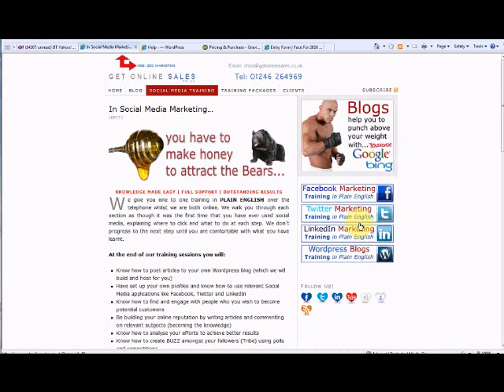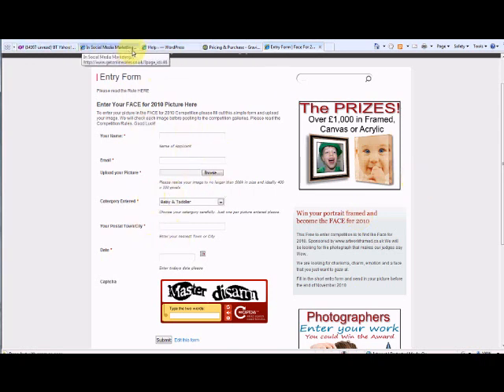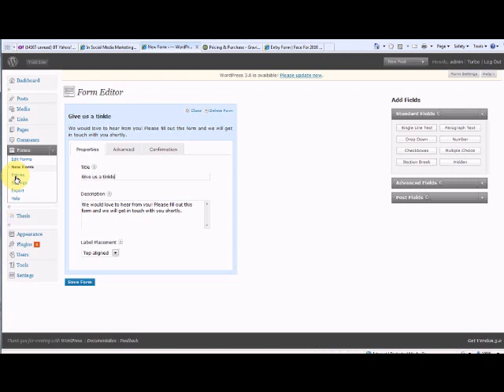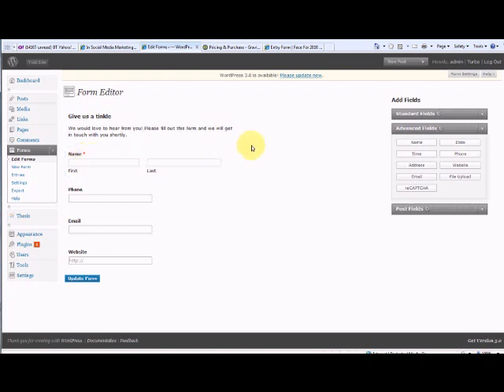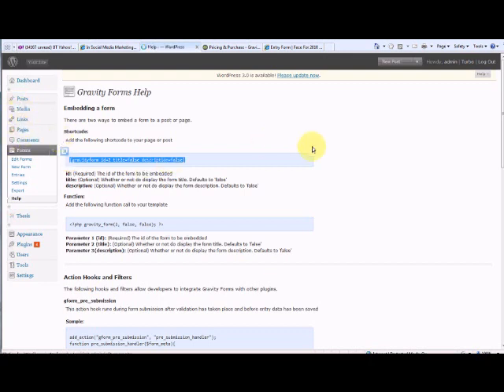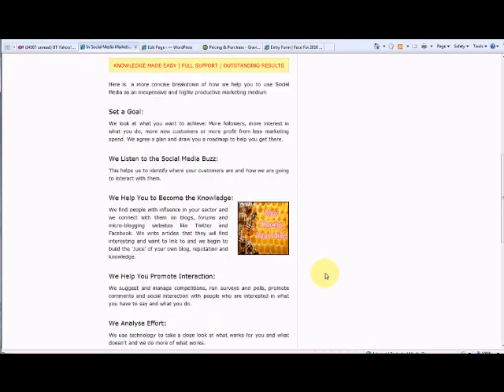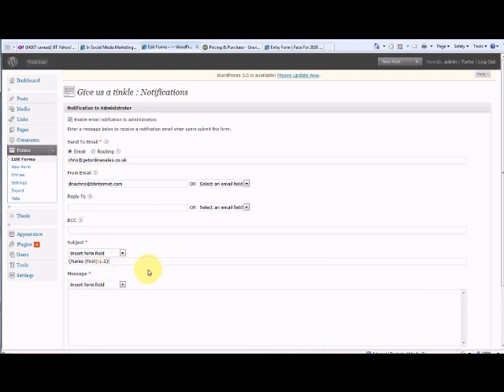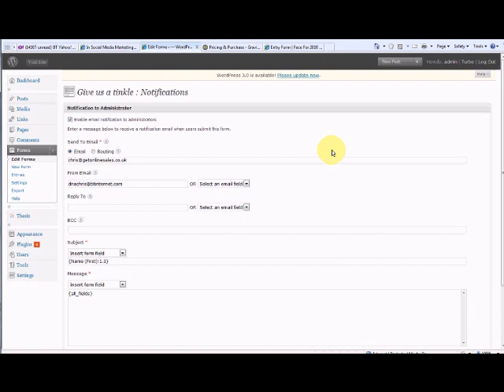Gravity Forms and how to use them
A short video about how to use gravity forms on Wordpress - explained in Plain English by Chris at Getonlinesales.co.uk